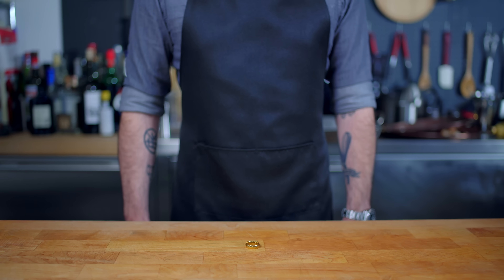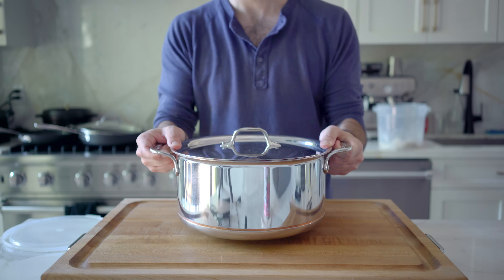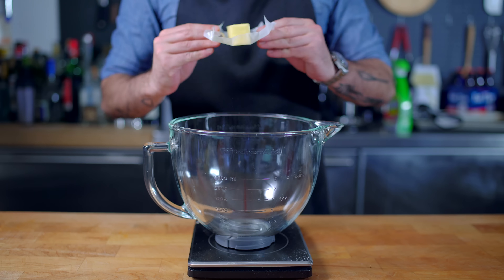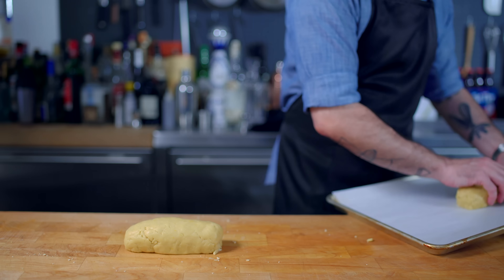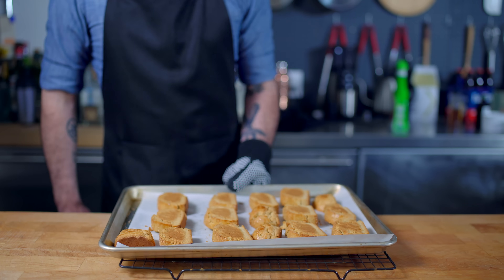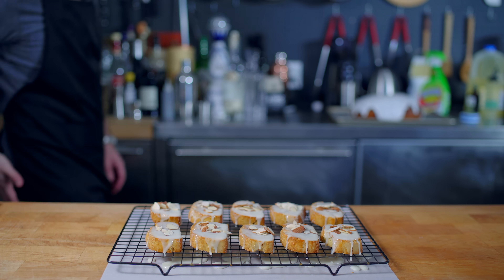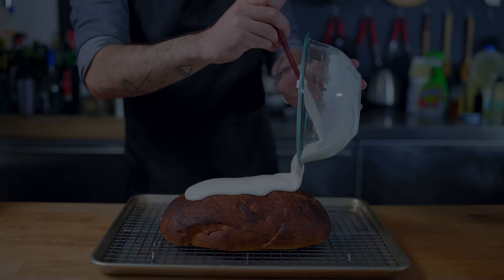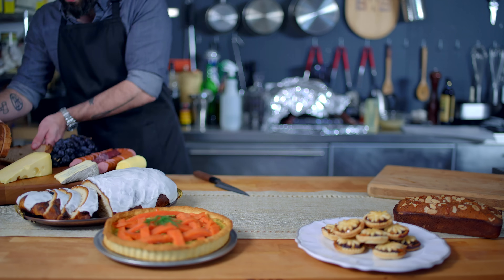Binging with Babish 7M Subscriber Special: LOTR Part 1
Years in the making (because I kept putting it off out of fear), the Lord of the Rings Special is finally upon us. And it's in two parts instead of three - you know, a trilogy. Babish you're a dumbass sometimes. Anyway we're diving into the make-ahead recipes for this seven-course feast, covering all the major hobbit food groups, and getting into the heavy stuff next week! Thank you so much for helping me reach 7 million subscribers!